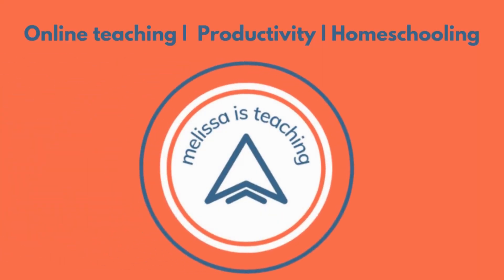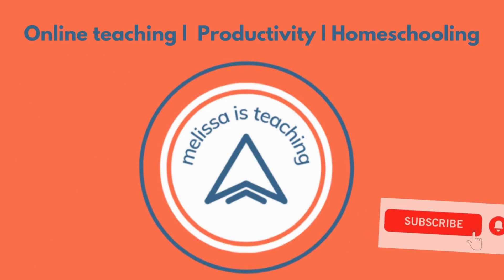Teachers pay Teachers TIPS Hear from a veteran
As we look for ways to diversify our teaching income, product creation and selling digital products on Teachers Pay Teachers (TPT) or Etsy has become a great option for lots of teachers in and out of the classroom! Today we’re going to chat with an awesome teacher-author, Alejandra Londono!

Socials: IG/TT @teachwithalejandra

Timestamps:

00:00 Classroom teacher, TPT Author, & Outschool teacher!

01:30 “What should I create?”

02:58 “What’s a product line?”

04:25 “What do I need to catch the buyer’s eye?”

06:20 “How do I know what will sell well?”

08:30 “What about reviews & marketing?”

10:30 A tip to get TPT credits

10:50 “Who should I learn about TPT from?”

13:00 Finding community on TPT